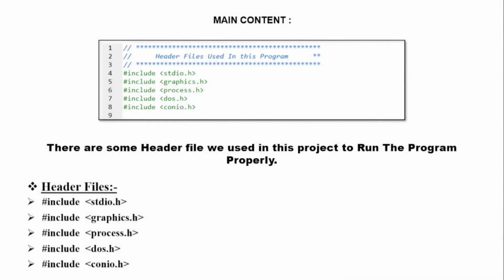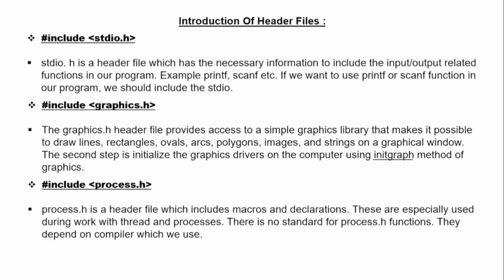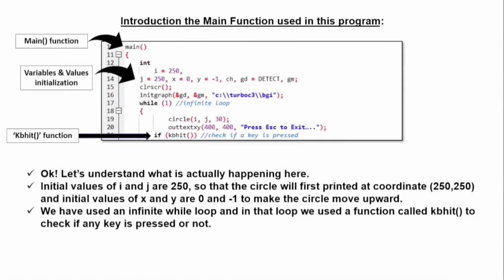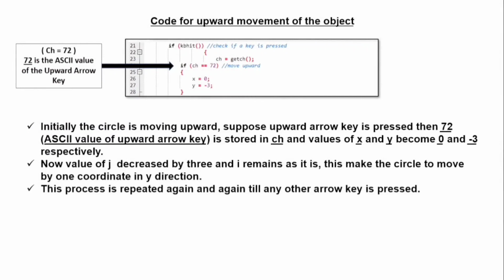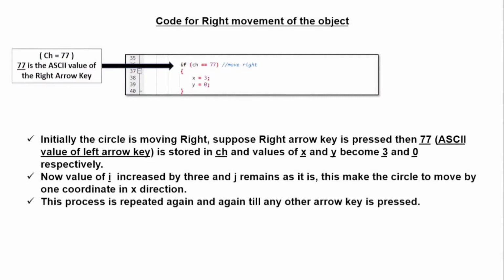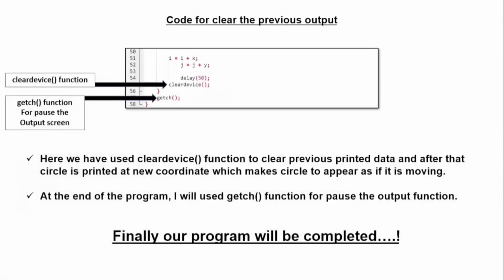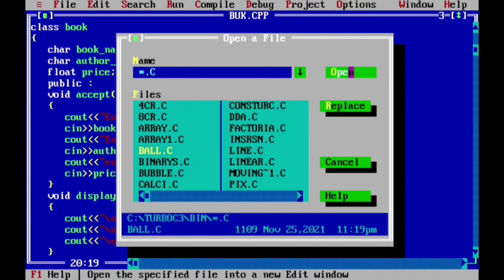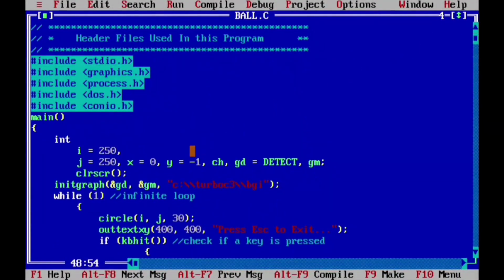Control ball movement using arrow keys using C program